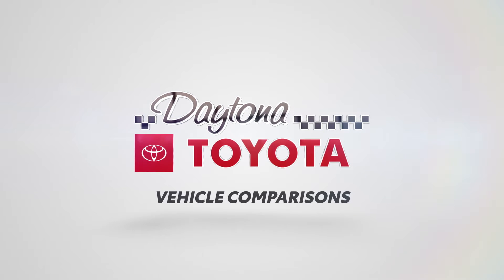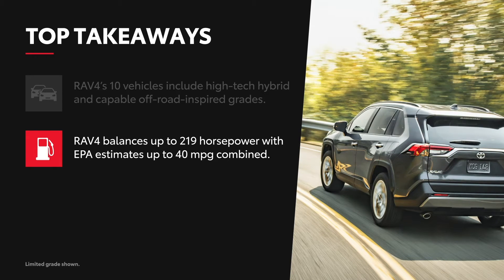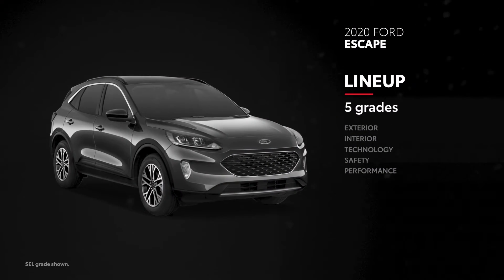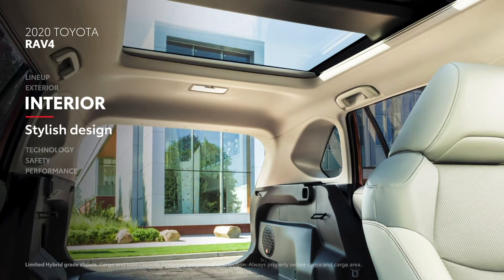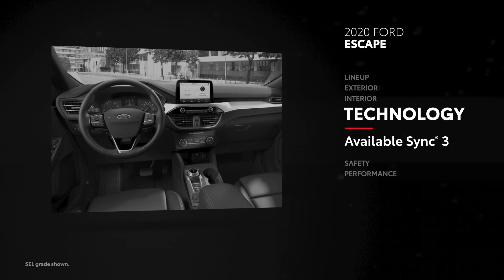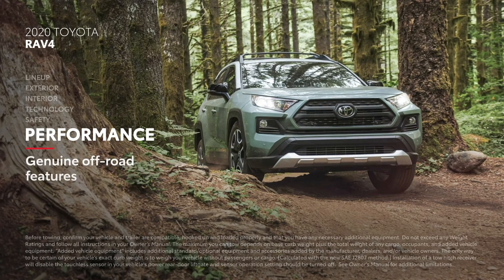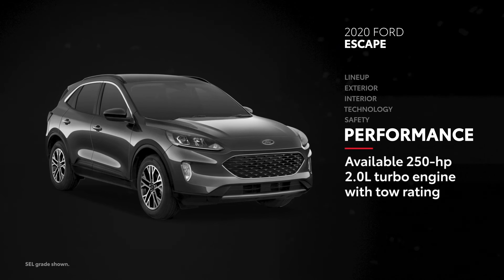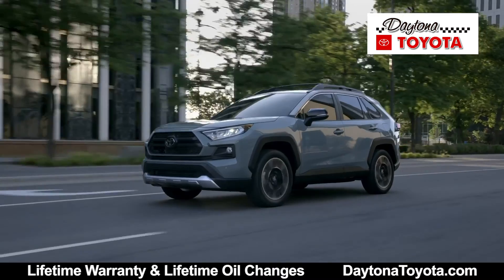2020 RAV4 vs. Ford Escape | Daytona Toyota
Lifetime Warranty & Lifetime Oil Changes | DaytonaToyota.com